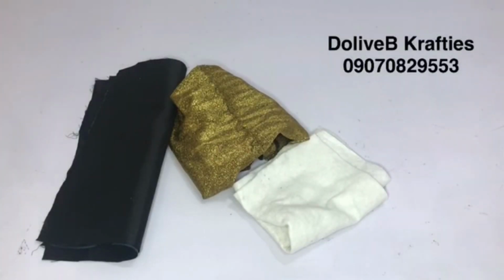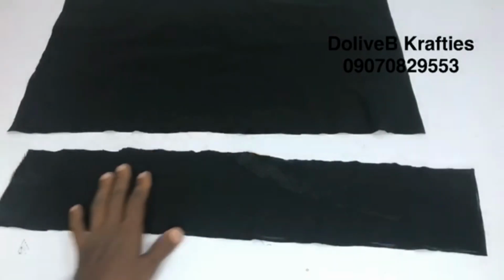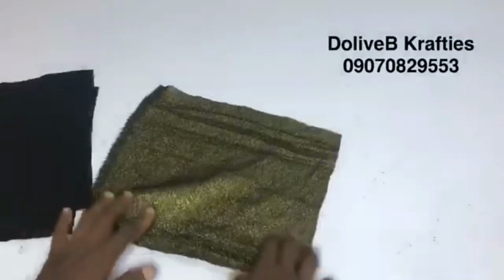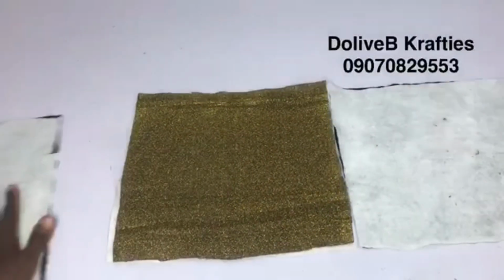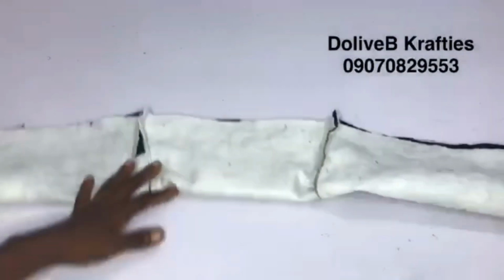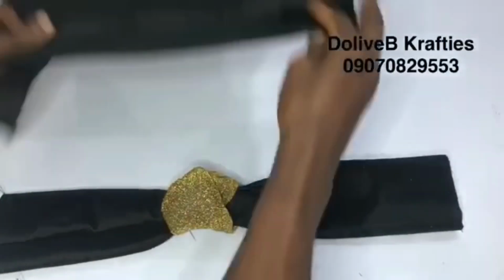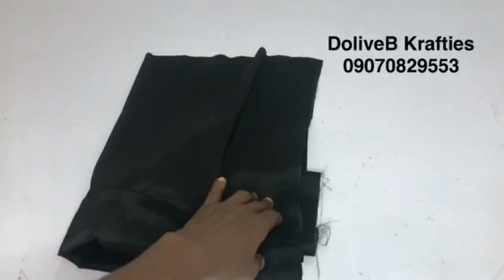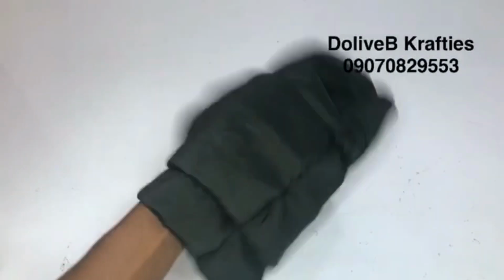DIY Mixed Fabric knotted turban | Sequins knotted turban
learn how to make the mixed fabric knotted turban.

knotted turban, Sequins turban, turbantutorial